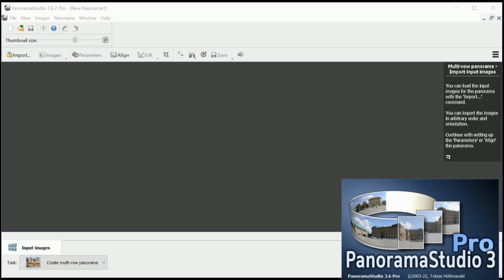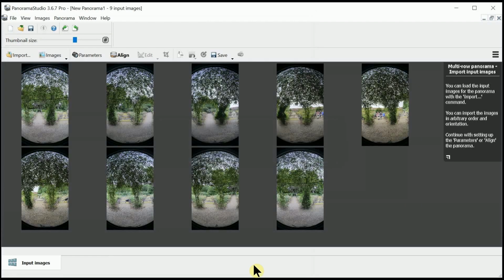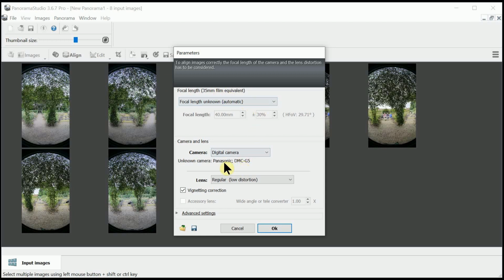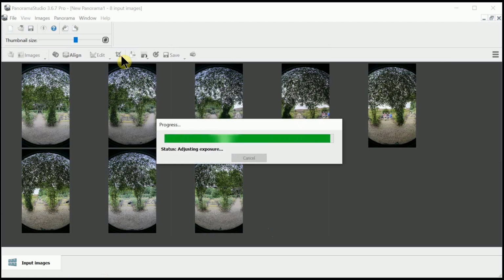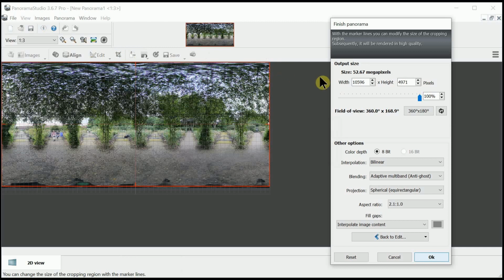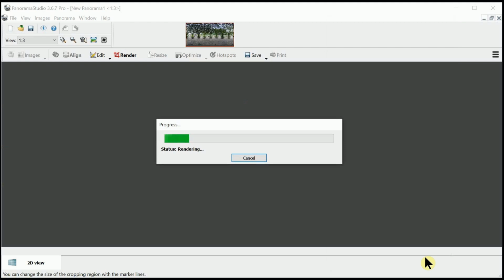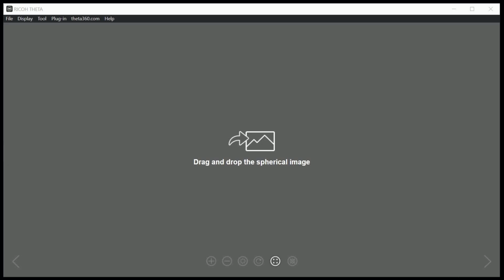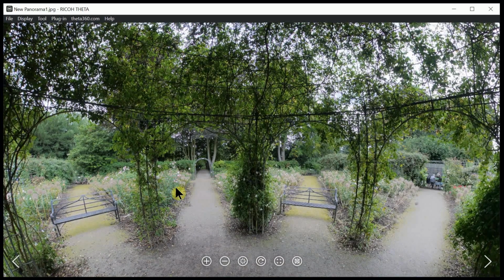360 Stitching with Panorama Studio Pro 3 the easy way.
How to load images into Panorama Studio Pro 3 and stich images in a simple to understand way Then inspect the image in Ricoh Theta